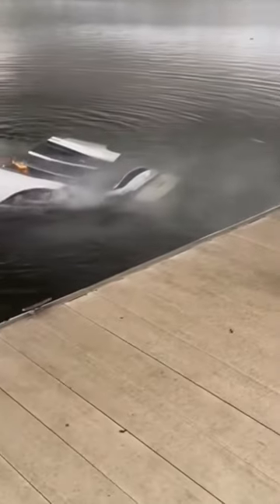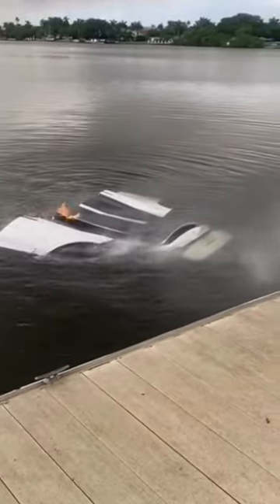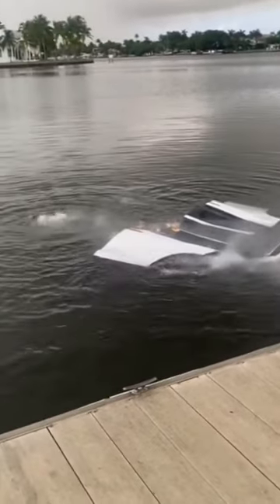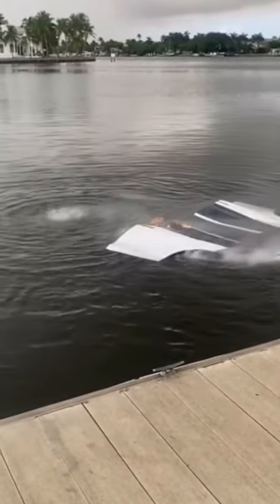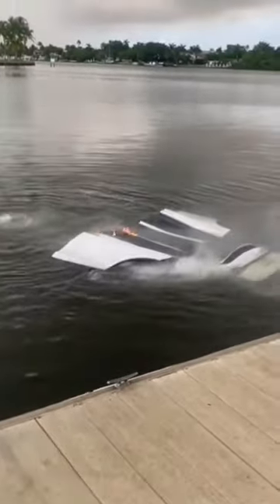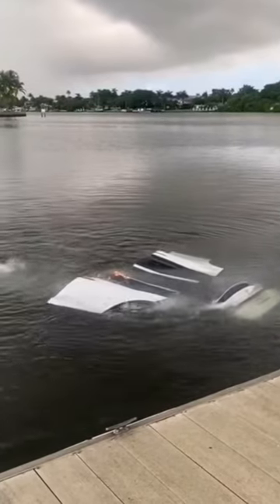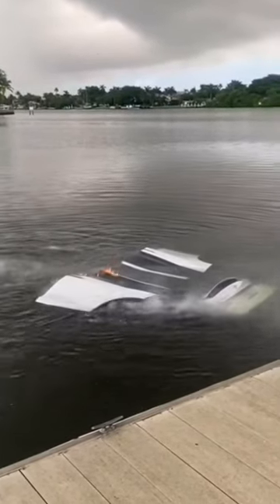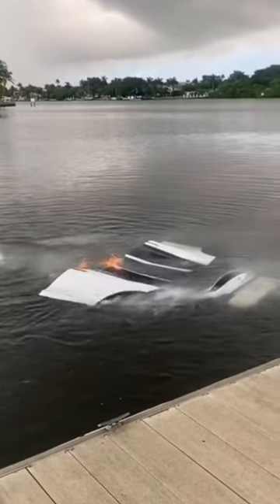Tesla model x fire